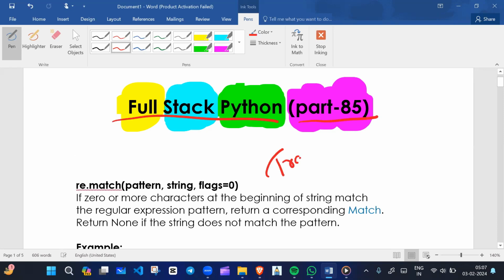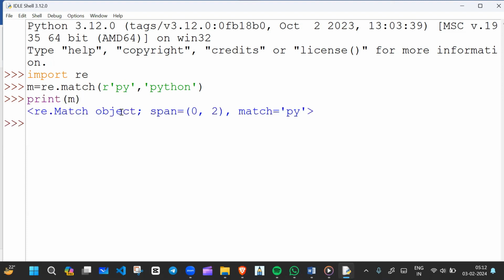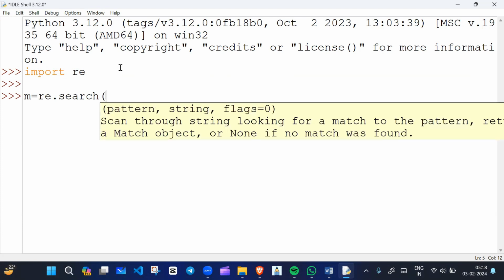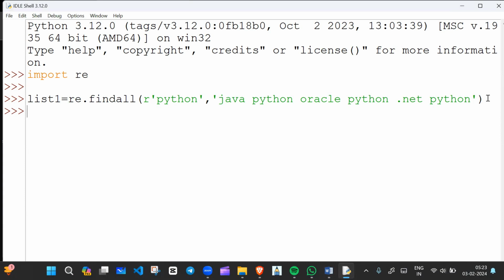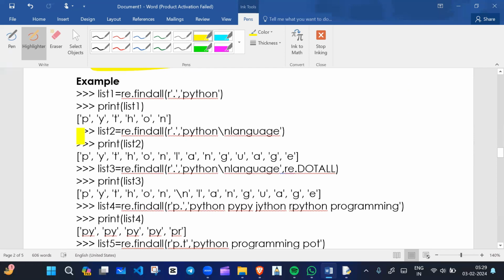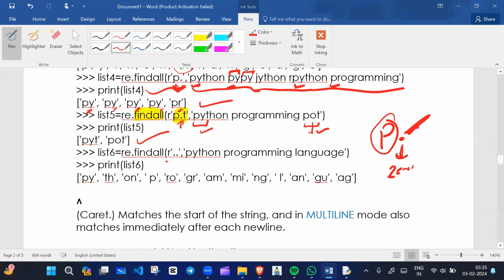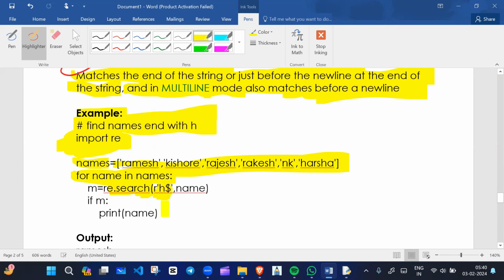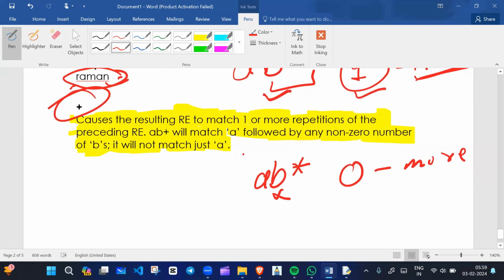🚀Full Stack Python || Pt-85: Regular Expression🔍Search Pattern🔧Match Function ||🌟📚✨ Notes Included!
🔍 Search Pattern
🔧 Match Function
🔄 Compile Method
📝 Findall Function
⬆️ Multiline Mode
🏁 End of String
🌟 Start of String
🆎 Zero or More
➕ One or More
💼 Replacement in Sub